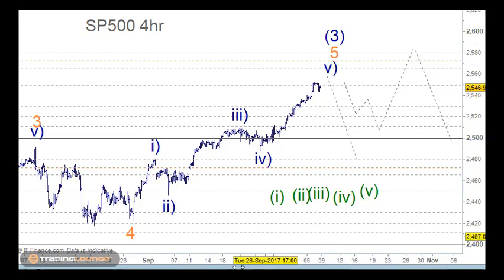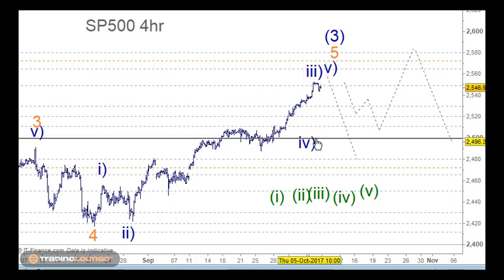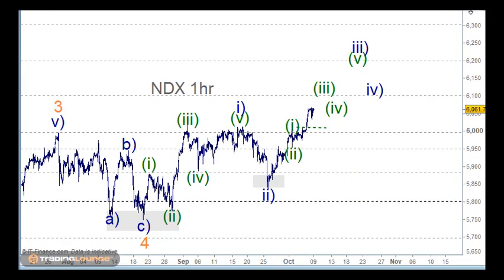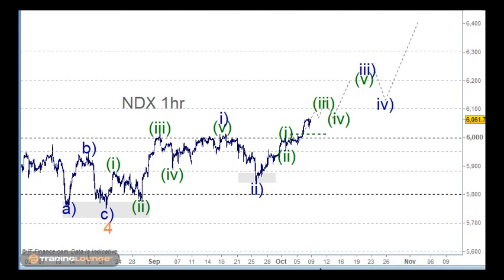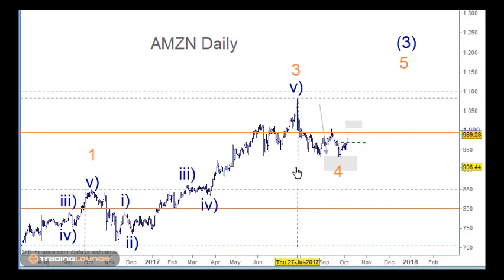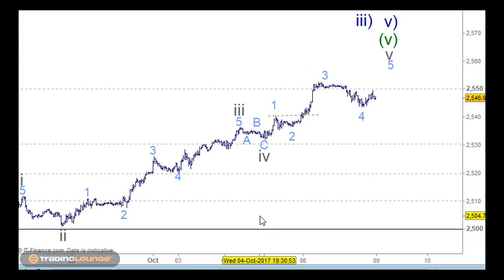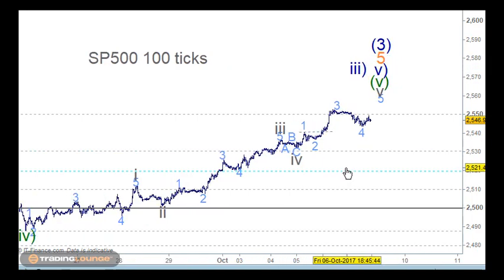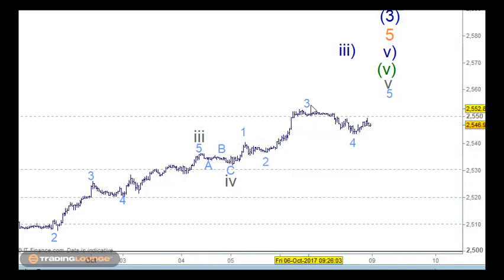SPX CFD Trading 9 Oct 2017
SPX CFD Trading
S&P500, NASDAQ, Amazon, Google NDX, AMZN, GOOGL– Elliott Wave and Trading Levels analysis

CFD Trading Strategy: looking to lock in profit for the SPX / SP500 at 2250

NASDAQ, Google and Amazon will move higher and CFD Traders should stay long.